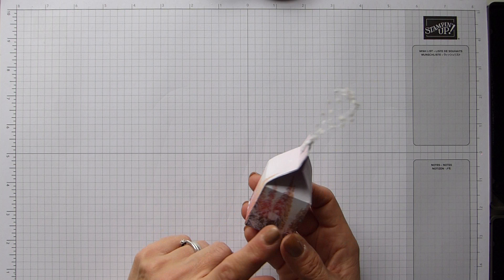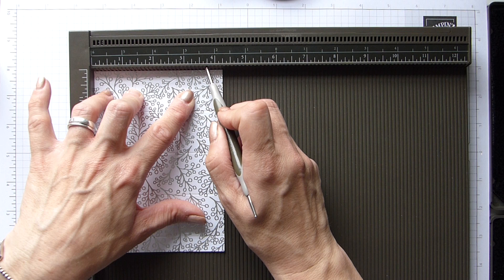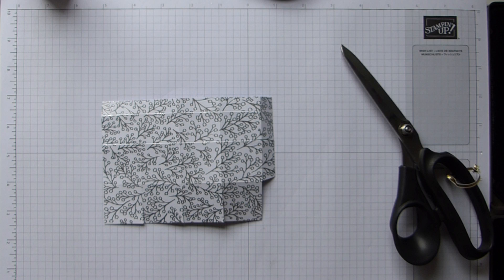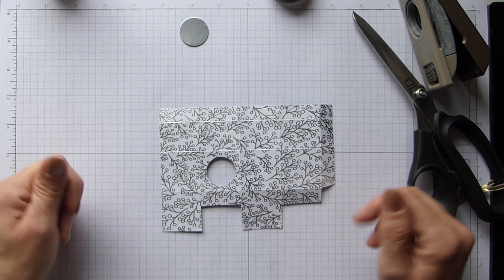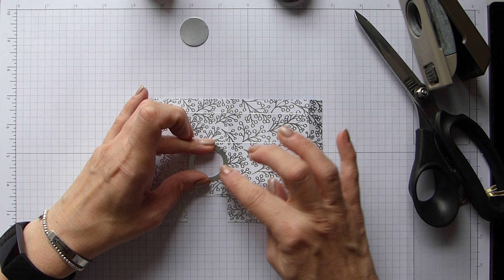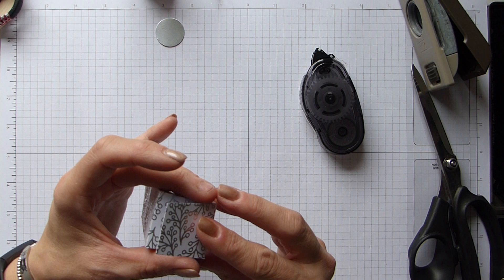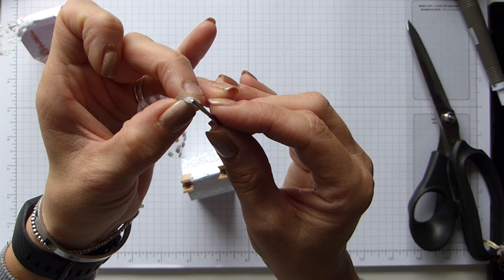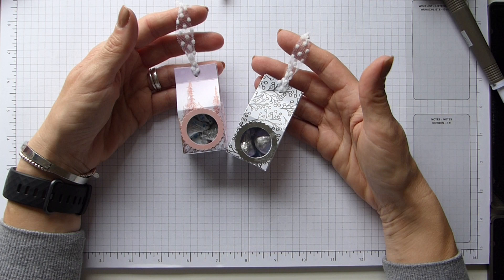Feels Like Frost 4 - Hanging Box